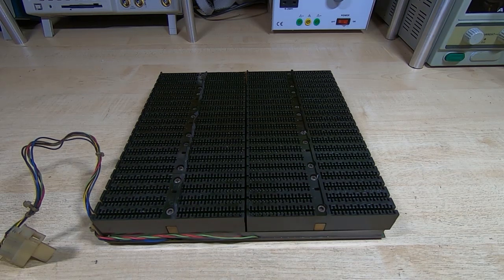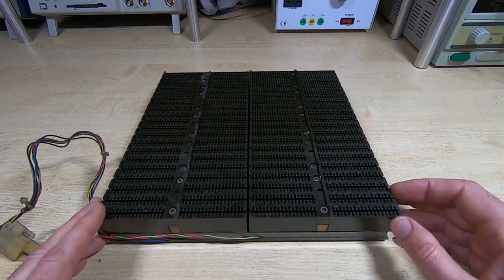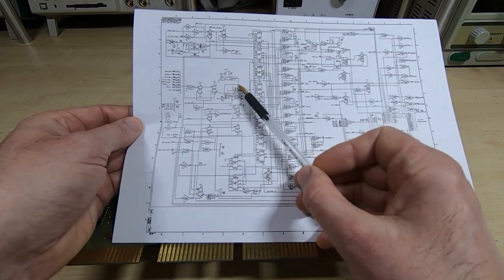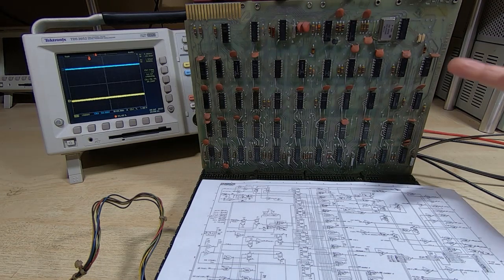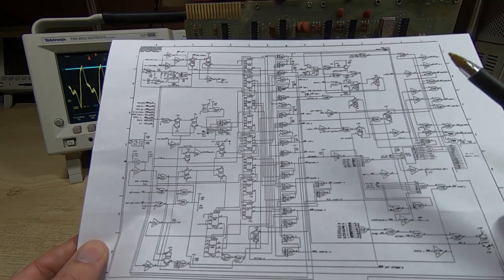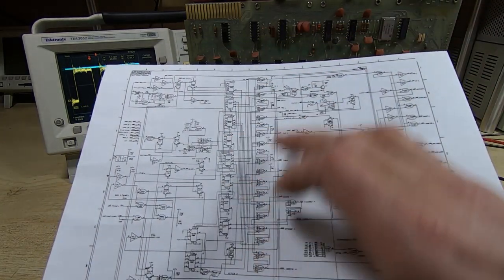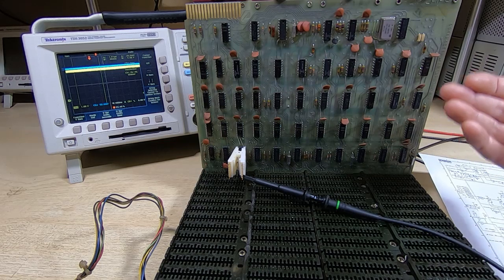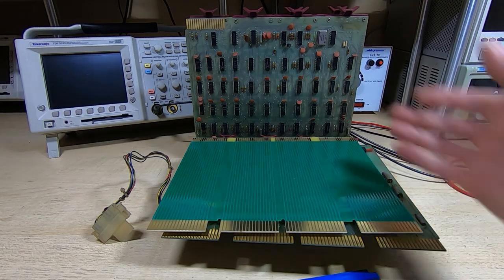PDP-8M Restoration Part8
In this video I start work on the PDP8M electronics, starting with the timing generator board.